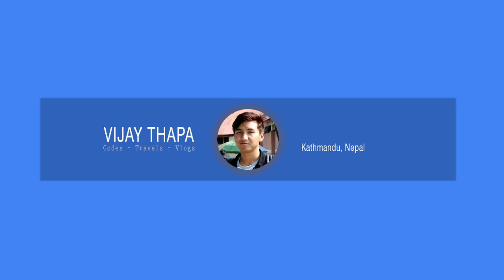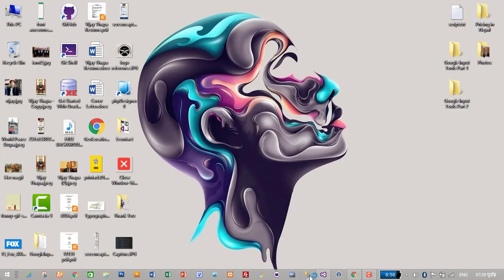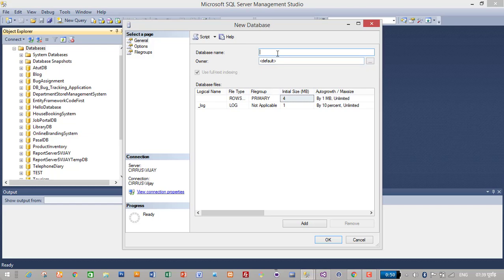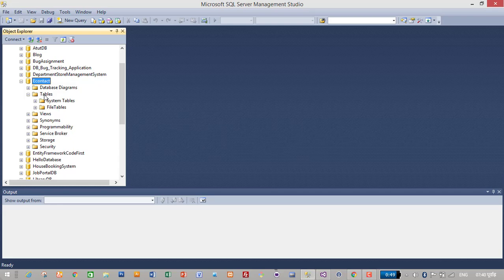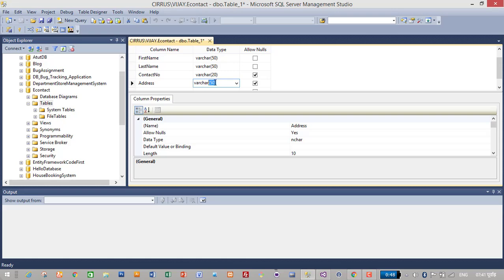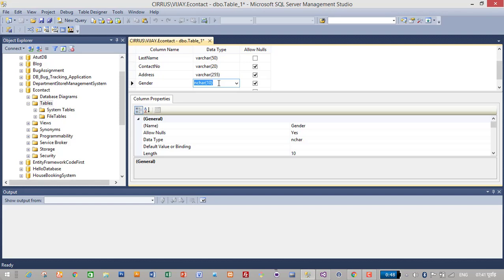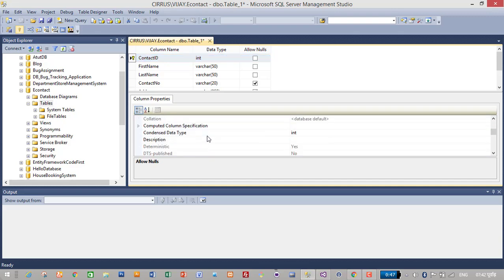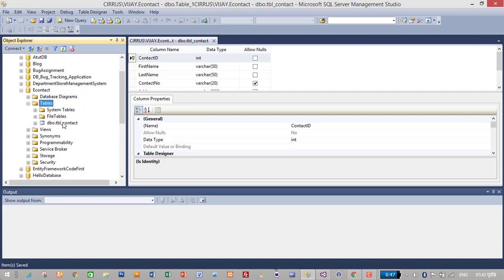2 How to Create Simple C# Desktop Application? (Creating and Connecting Database)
⚙️  Gears I'm using:
💻 Dell XPS Laptop

🎙 Neewer Mic Set

🎛 Behringer UMC 22

⌨️ Logitech Wireless Keyboard and Mouse

🖥 Dell Monitor

This is the second episode of my tutorial series on "How to create simple c# desktop application?". In this episode, I'll show you how to create database in MSSQL Server 2014 and connect it to the application.